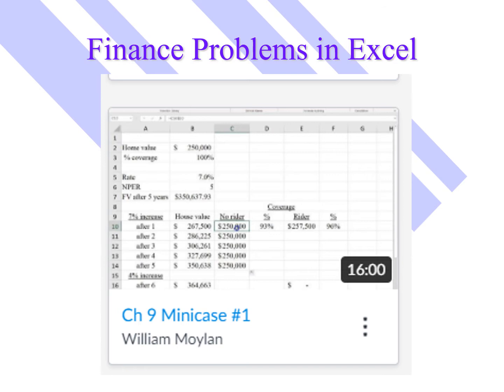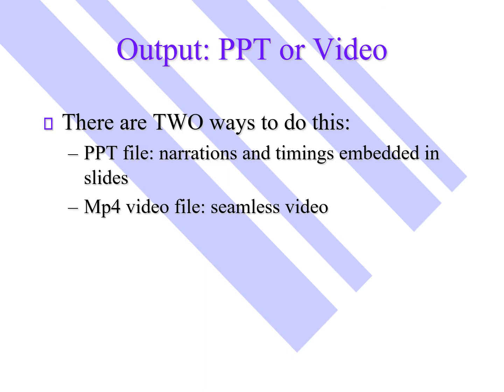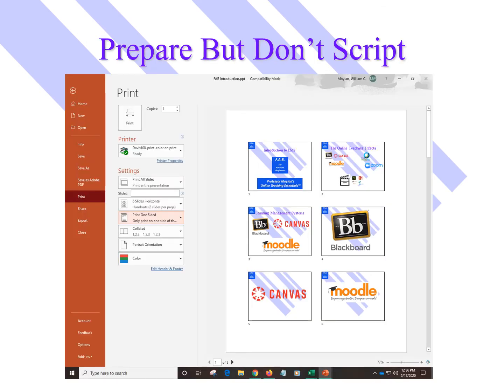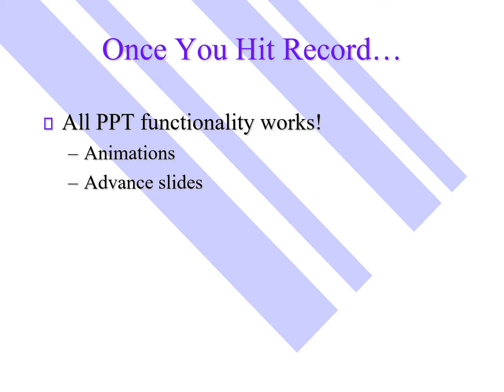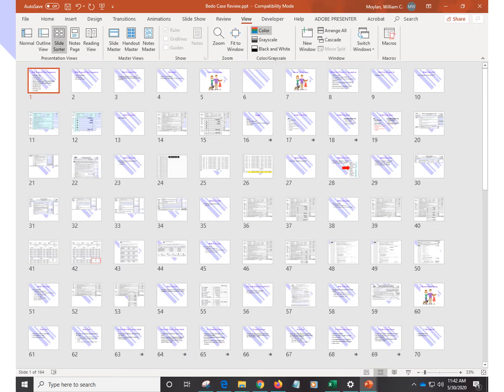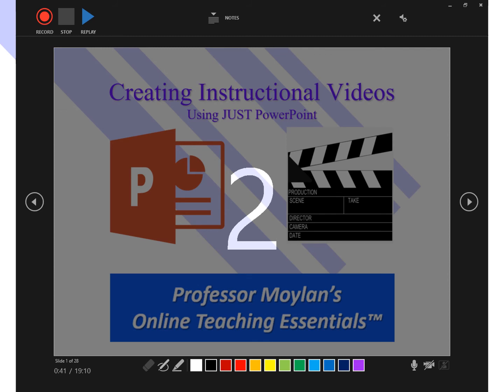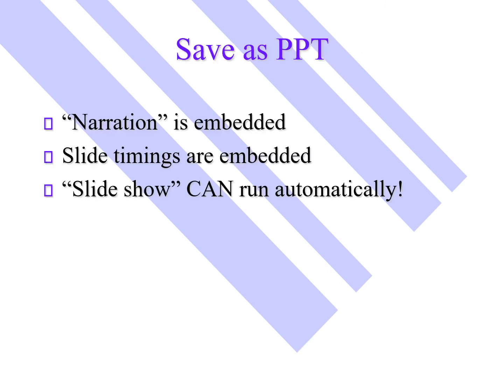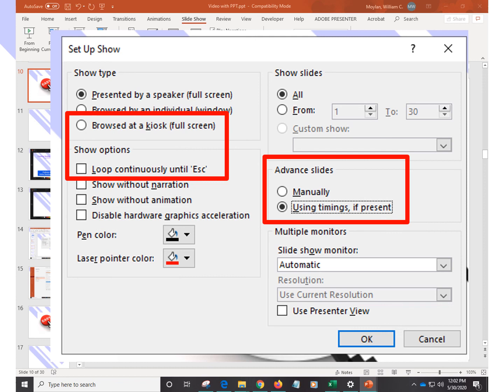Creating Instructional Videos with PowerPoint